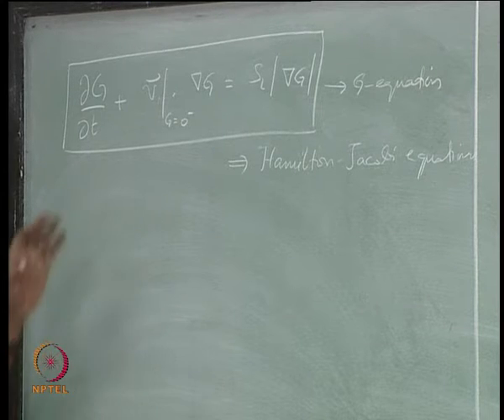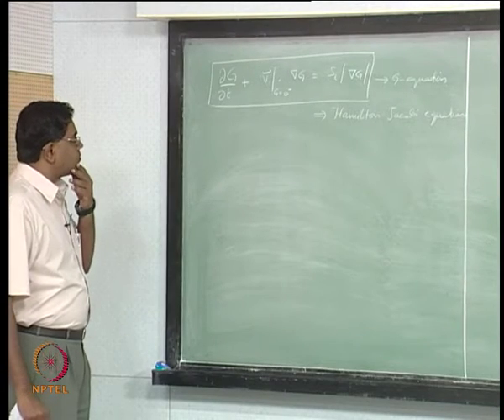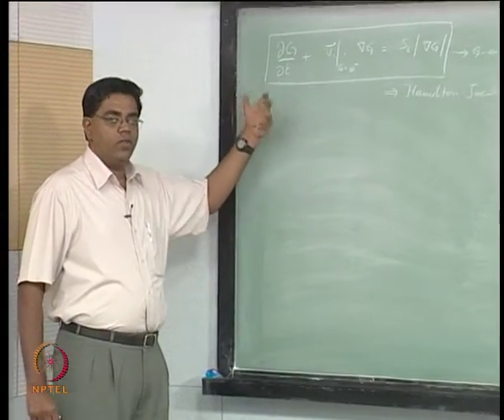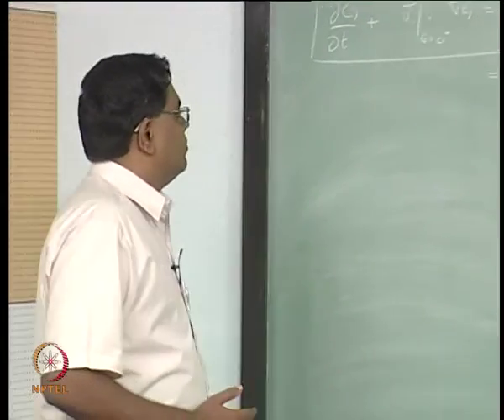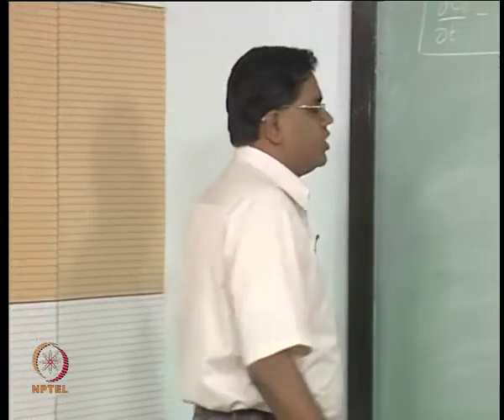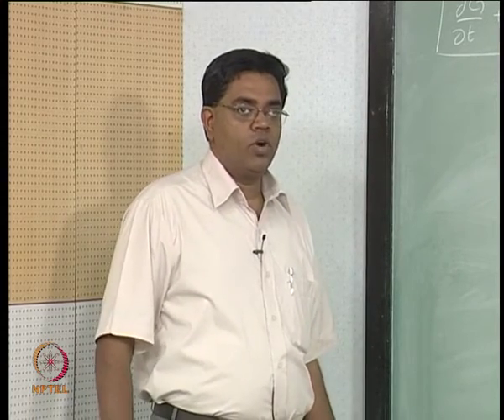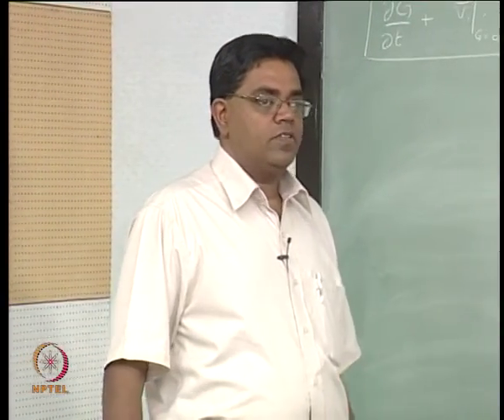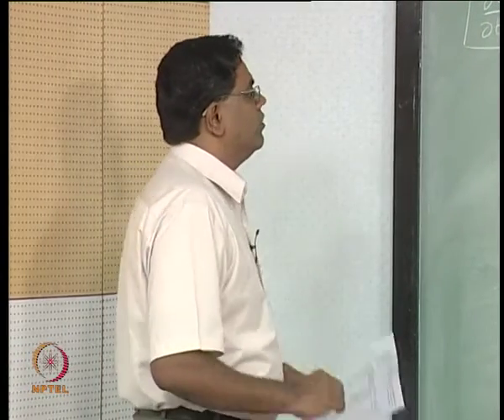Mod-07 Lec-32 Bunsen Burner 1